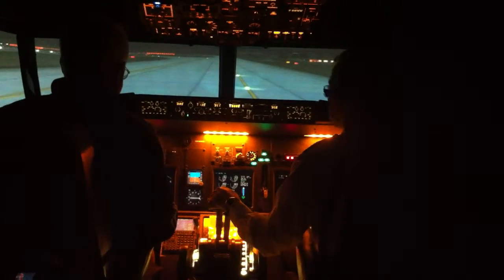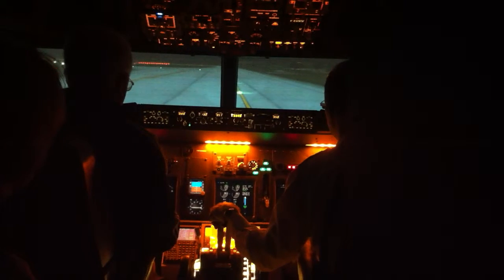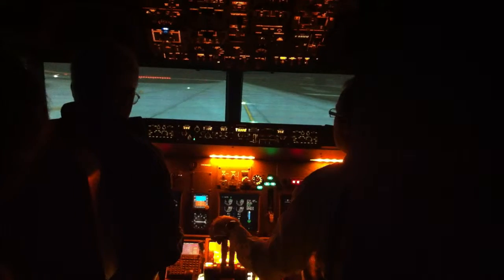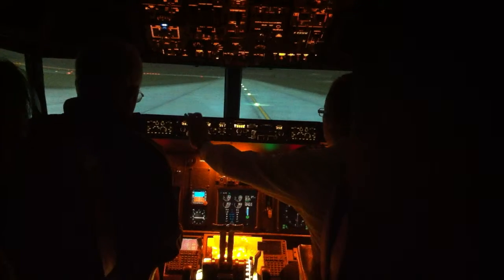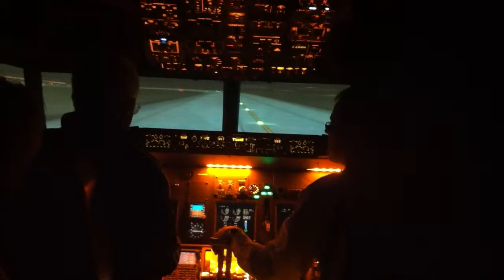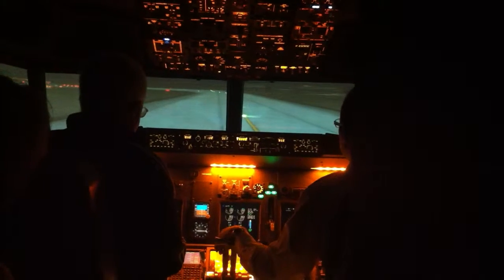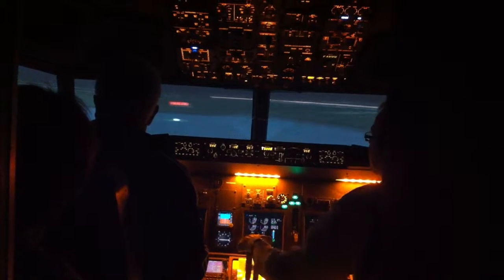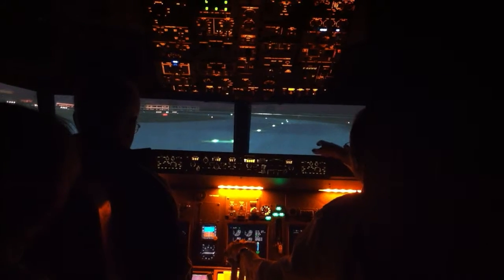Dad in the Boeing 737 Simulator 2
Dad flying the boeing 737 sim